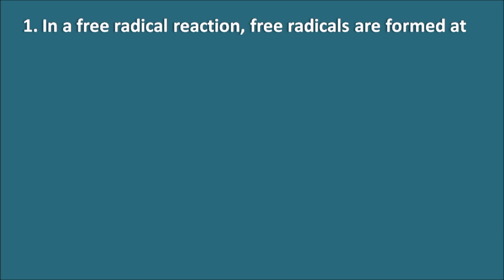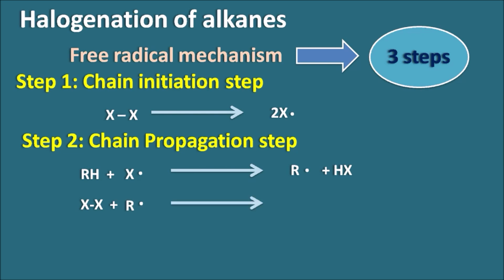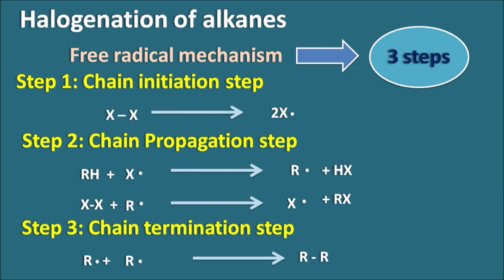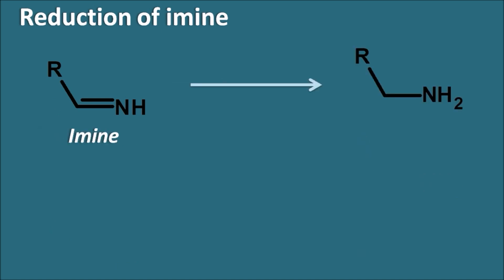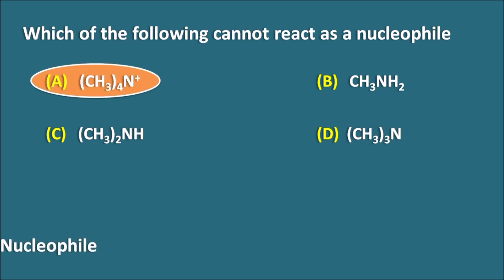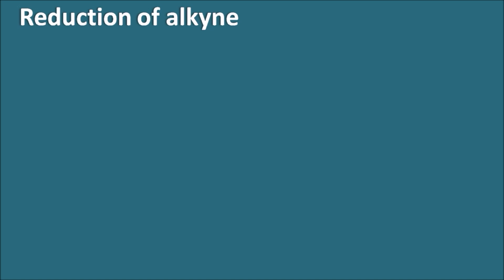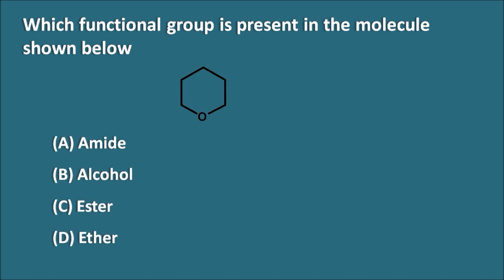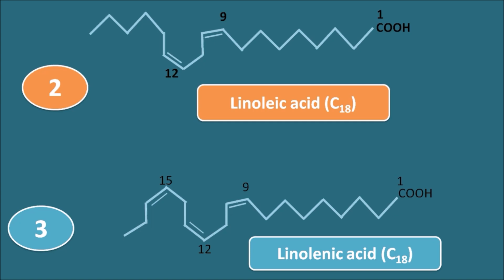GPAT 2017 questions from Organic chemistry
Various questions from GPAT 2017 paper in organic chemistry on basic level were discussed in this video. Questions on free radical mechanism, nucleophile, reducing agents,functional groups and essential fatty acids are discussed here.